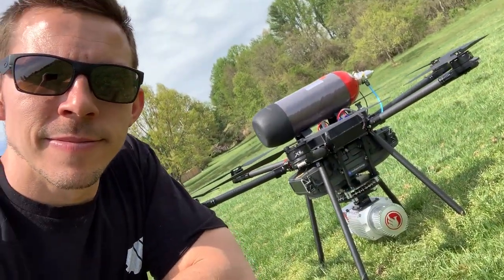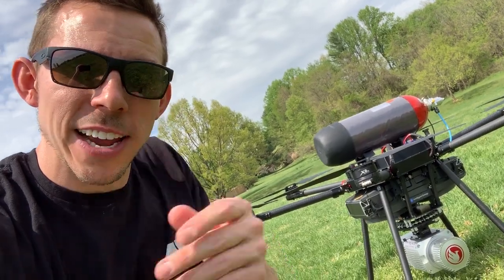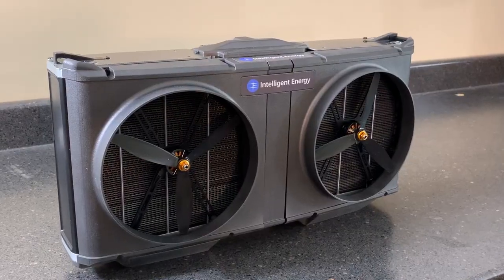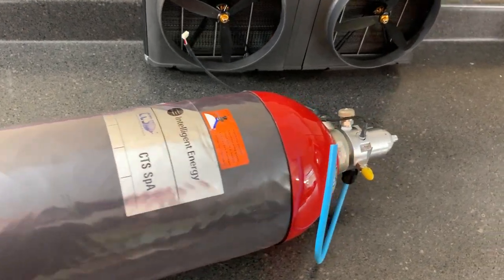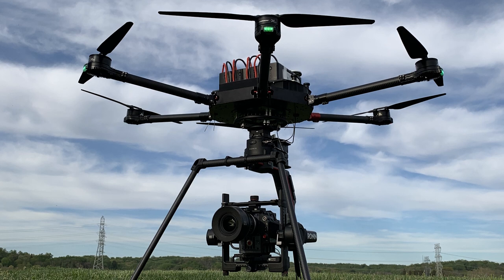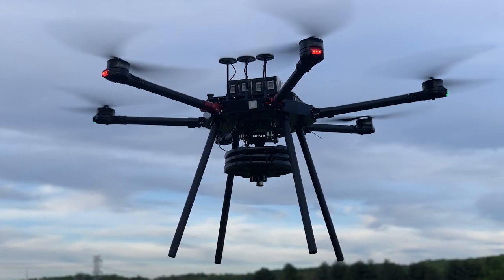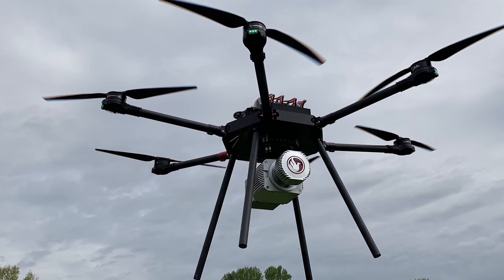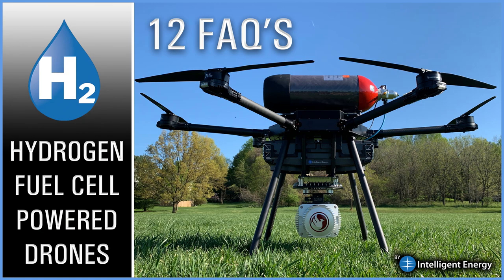Announcing the MFD 3000 Hydrogen Fuel Cell Concept Drone: Watts Innovations & Intelligent Energy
I am so excited to announce a collaboration between my company, Watts Innovations & Intelligent Energy. Intelligent Energy has recently released a 2.4kW Hydrogen Fuel Cell for the UAV market and has provided me with a prototype unit for integration into my newly announced MFD 3000 aircraft.

This aircraft is purely a concept at this moment in time, but should take flight at the end of 2019. I would expect this aircraft will be for sale in early 2020 after we have successfully completed flight testing.

Here's a quick video showing the potential capabilities of this aircraft and technology.

For a further in-depth look at how Hydrogen Fuel Cells could possibly change the Industrial UAV market, be sure to check out my other video which covers 12 top FAQ regarding the use of Hydrogen Fuel Cells in Industrial Drone applications.